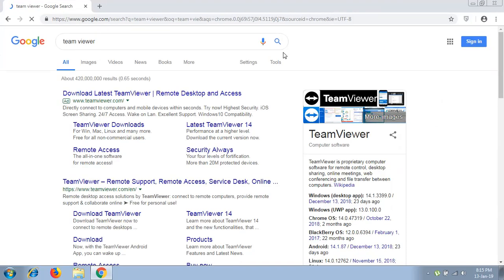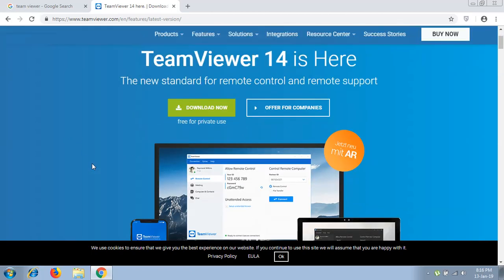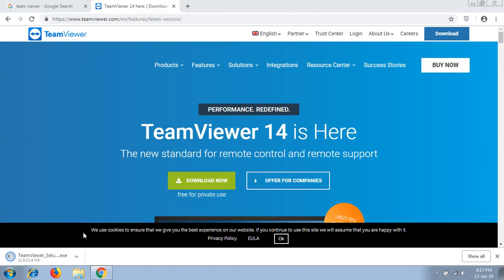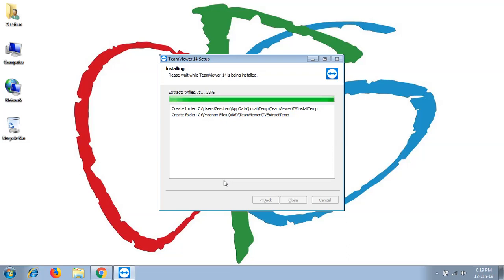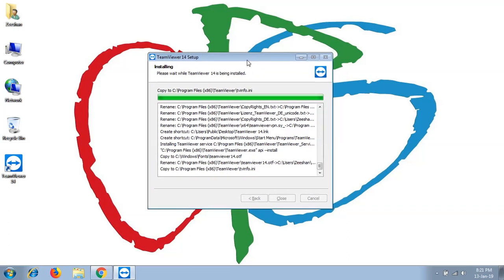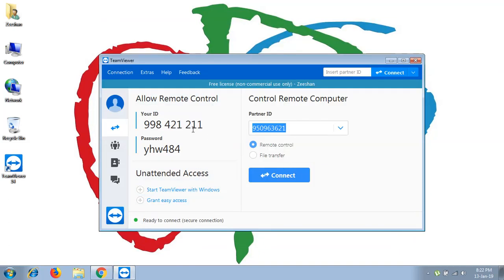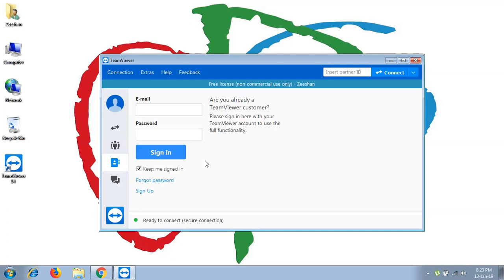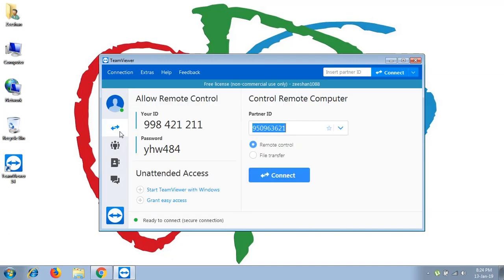Windows Remote Access in Wide Area network || Team Viewer 2019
Windows Remote Access Though this video you will learn how you can allow someone to your PC for maintenance and troubleshooting in Wide Area network. Downloading and Installation of Team Viewer 2019 version 14 and its' use is major topic of this video.

This Video is Recorded in English Language